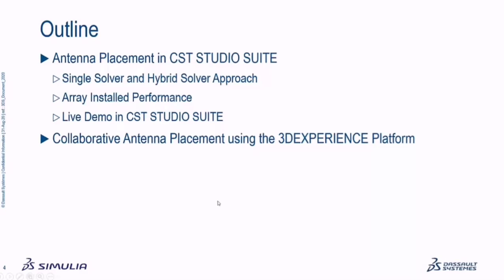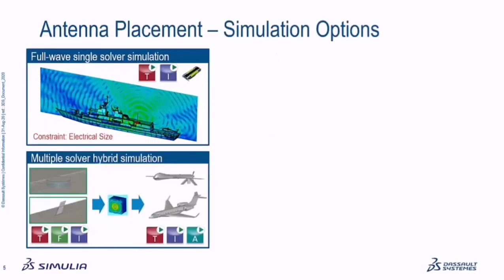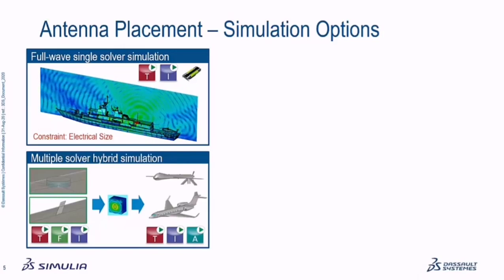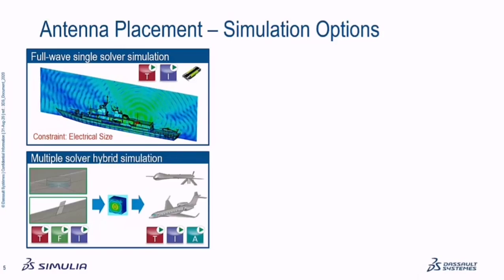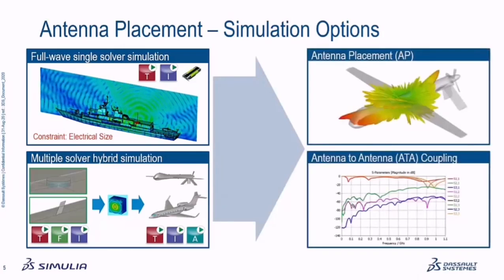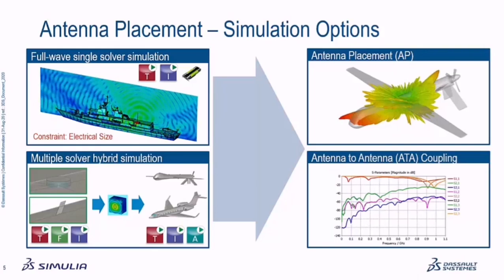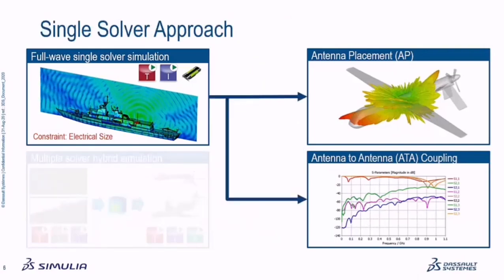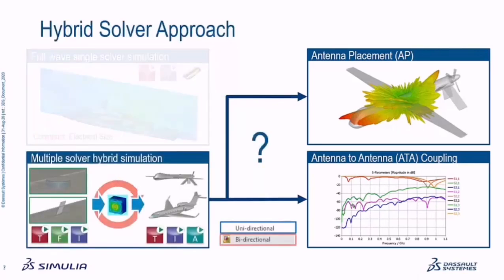Анонс видео Installed Antenna Performance с мероприятия Antenna Engineering Day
Это короткий анонс видео Installed Antenna Performance (анализ антенн, расположенных на объекте в пакете CST Studio Suite) с мероприятия Antenna Engineering Day от 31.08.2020